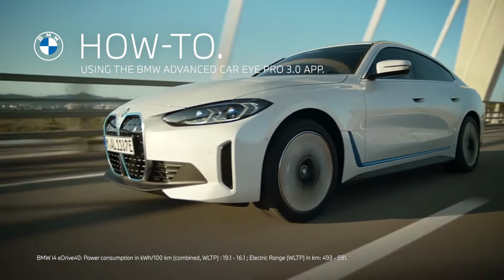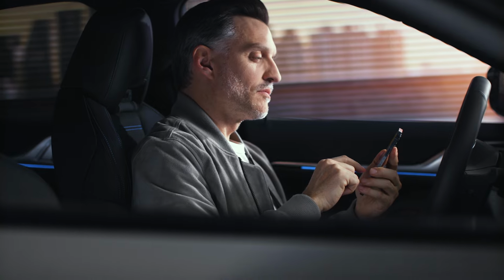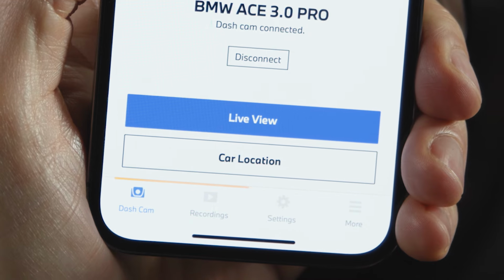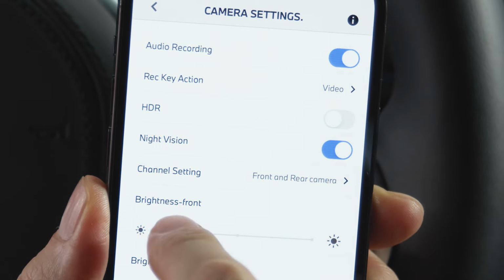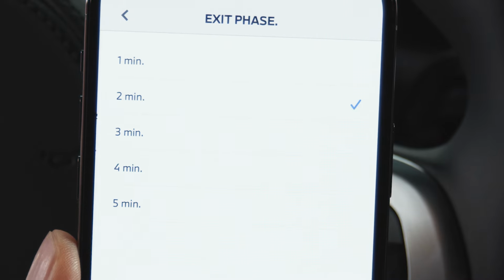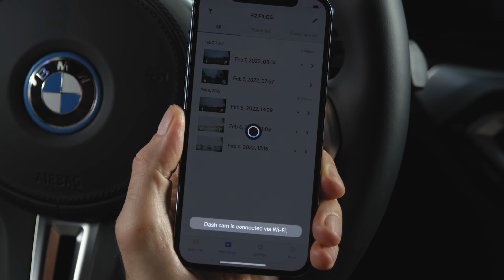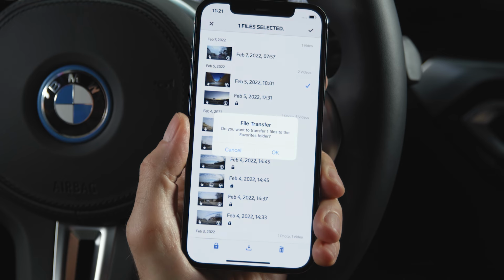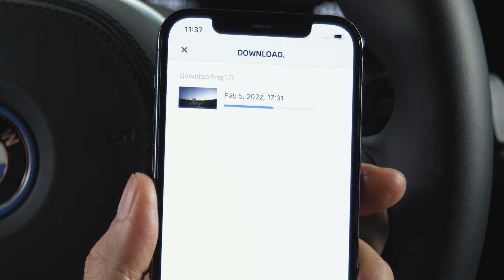How-To. Using the BMW Advanced Car Eye Pro 3.0 App.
Learn in this video, how the BMW Advanced Car Eye 3 Pro provides recordings from additional front and rear vehicle cameras: Professionally installed by your BMW Dealer in your BMW. Start your vehicle to turn on the display or push the power button on the front camera. Tap the home symbol on the touch screen to enter the menu. Here you can adjust the camera image, recording settings, the display or sound volume. For more comfortable control use the Advanced Car Eye 3 mobile app. While driving, your Advanced Car Eye Pro camera can record the traffic in your front and rear view continuously in a one-minute-time-frame. By going to the Recording Settings and selecting "G-sensor only", the cameras are only triggered by vehicle impacts. Such events are recorded from 10 seconds before to 50 seconds after it. Adjust the sensitivity of the integrated G-sensor to react to minor or heavier impacts. In Parking mode, the Advanced Car Eye 3 Pro cameras can also be activated and record automatically. Again, this can be by physical impact from outside or when the cameras motion sensors detect movements close to the vehicle. Of course, both trigger sensitivities are adjustable as well. Start recording by pressing the REC button on the front camera, in the app or by simply using your voice by saing: "Hi camera, save video." Your recordings are stored on the SD card in the front camera and can be viewed and archived on your smartphone or display. Take out the SD card to process the video files on another device.